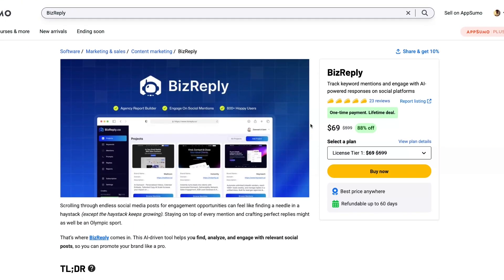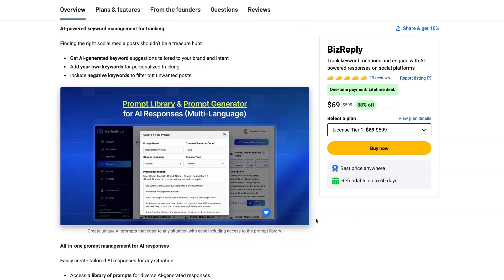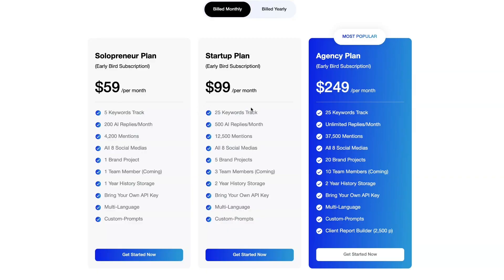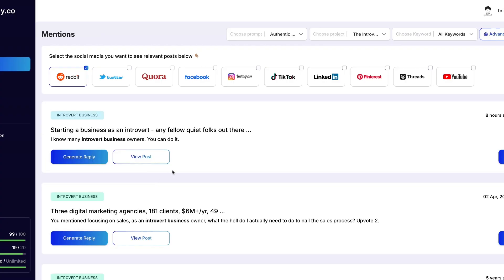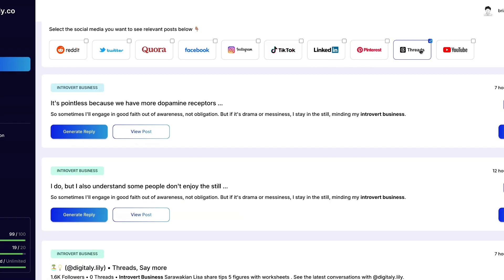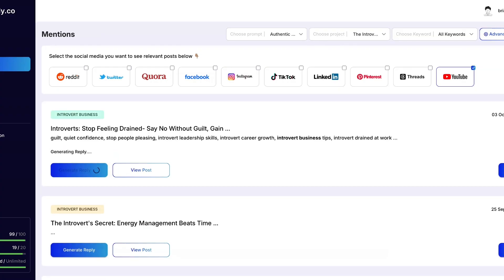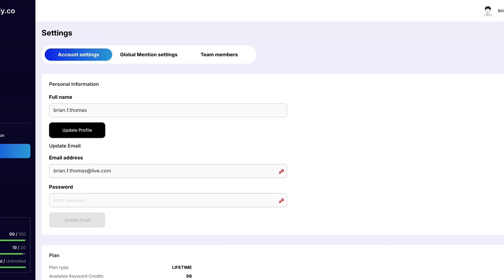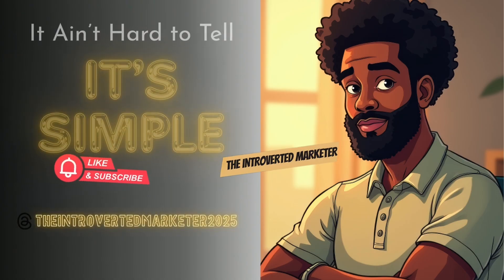STOP Scrolling! BizReply Finds Customers on 9+ Platforms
Stop Scrolling — BizReply Finds Your Customers on 9+ Platforms (AppSumo LTD)

If you’re manually searching social feeds for people talking about your niche… you’re wasting time. BizReply tracks keyword mentions across 9+ platforms (including Threads, TikTok, YouTube, Reddit, Quora, X, LinkedIn) and lets you jump into relevant conversations fast. Connect your favorite AI (Gemini, Claude, OpenAI, Straico) to generate on-brand replies at scale. I’ll show the tier I bought and why it’s now part of my daily workflow.

WHAT YOU’LL SEE (TIMESTAMPS)
00:00 Intro
00:45 What BizReply does (cross-platform listening)
02:05 AppSumo Lifetime Deal tiers overview
03:28 Keyword tracking setup + fetch frequency
05:12 Platforms covered: Threads, TikTok, YouTube, Reddit, Quora, X, LinkedIn, Instagram, Facebook, Pinterest
07:01 AI reply setup (connect Gemini/Claude/OpenAI/Straico)
08:20 Brand-tone prompts for on-voice replies
09:40 Bookmarks, projects, and report builder (agency tier)
11:05 How I use BizReply for market research + engagement

WHY BIZREPLY HITS
- Cross-Platform Monitoring: Track niche keywords on 9+ networks from one dashboard
- AI Reply Integration: Plug your API to generate customized, on-brand replies
- Brand Voice Control: Prompt library + tone settings to sound like you (not a bot)
- Time-Saving Automation: Stop scrolling — surface the best conversations instantly
- Agency Reporting (highest tier): Build client-ready PDF reports

GRAB THE APP SUMO LIFETIME DEAL (LTD)
Search “BizReply” on AppSumo and secure the LTD before it’s gone:

🛠️ My Essential Tools & Gear

AI & Workflow

Ezsite.ai (Website Builder/Cloner): My preferred tool for building and cloning websites fast.

Youbooks.com (AI Book Generator LTD): Create and sell non-fiction books in minutes.

Create ebooks in minutes utilizing the power of AI!

Create stories with audio and visual utilizing the power of AI!

Genspark: STOP paying for 5+ AI tools! This is ALL you need for multiple AI tasks.

Gamma App: Stop using Canva for PDFs and presentations! This AI tool builds stunning documents fast.

Pismo: AI writing EVERYWHERE. Carry your best prompts and writing tools with you on all your devices.

Pretty Prompt (Prompt Optimizer): My preferred tool for instantly optimizing any prompt for better AI results.

ParaSpeech: I don't type anything I don't have to. I just speak it and let this tool handle the rest. It saves my energy and sanity.

Niche Brainstormer: The AI tool that stops you from guessing and finds the niches with real buyer intent.

Mydesigns.io The Tool that I use to power my Etsy store and digital product creations

Zylvie is the tool is use as my primary digital storefront for my digital offerings

My Gear

DJI Mini (My Microphone): The microphone I use for clean, crisp audio so you can hear every word.

Video Recording/Editing Software

NCH VideoPad (Editing): My preferred, straightforward video editing software.

NCH Debut (Recording): What I use to record my videos daily.

This is Brian the introverted marketer and it ain't hard to tell, it's simple. Peace, fam.